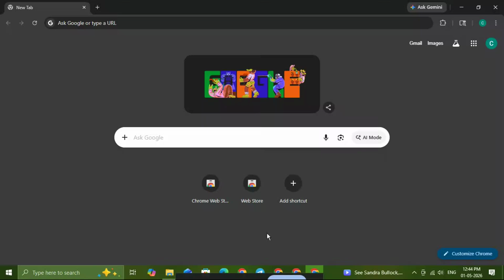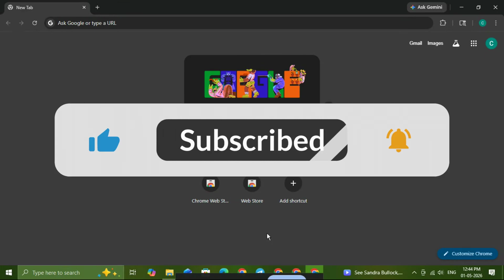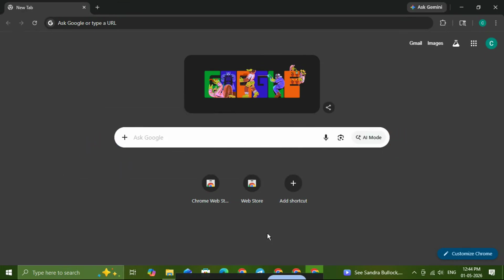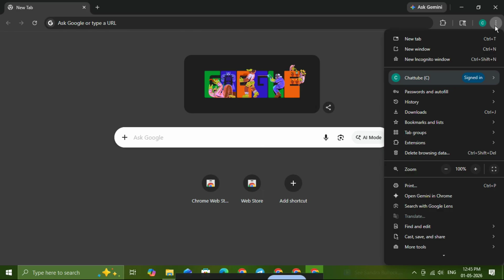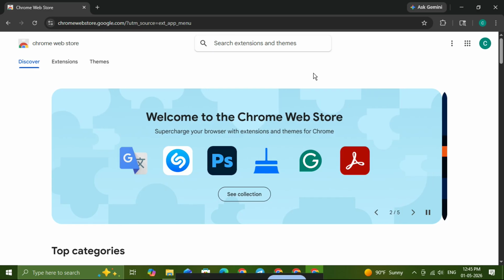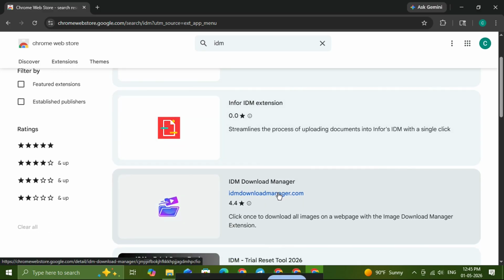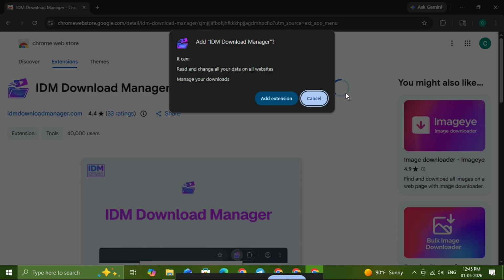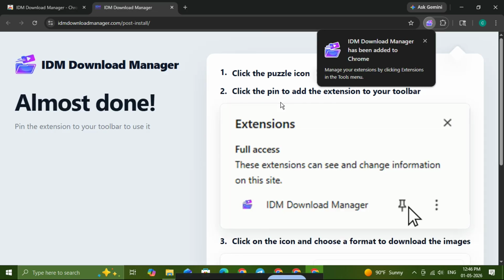How To Add IDM In Chrome Extension (Easy Guide)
Learn how to add IDM in Chrome as an extension using the official Chrome Web Store. This step-by-step guide shows how to search, install, and confirm the extension in just a few minutes.

🕚Timestamps:
0:00 Intro
0:21 Open Chrome
0:39 Go To Extensions And Chrome Web Store
1:02 Search For IDM Extension
1:24 Install The Extension
1:54 Final Check And Outro

✍️What You'll Learn In This Video:
• How To Open Chrome And Access The Extensions Menu
• How To Visit The Official Chrome Web Store Safely
• How To Search For IDM - Download Manager Extension
• How To Add IDM To Chrome Using Add To Chrome
• How To Confirm Extension Permissions During Installation
• How To Pin The IDM Extension For Easy Access

💡Pro Tips:
• Double-check the extension name before clicking Add To Chrome
• Pin the extension icon so you can access it faster later
• Review permissions carefully before confirming any extension install
• If the icon is missing, open the puzzle piece menu and pin it manually